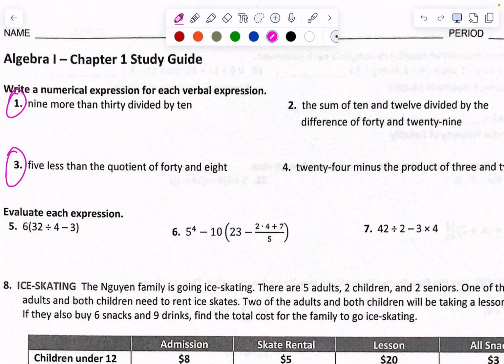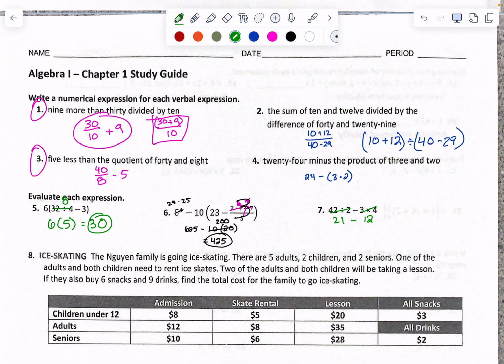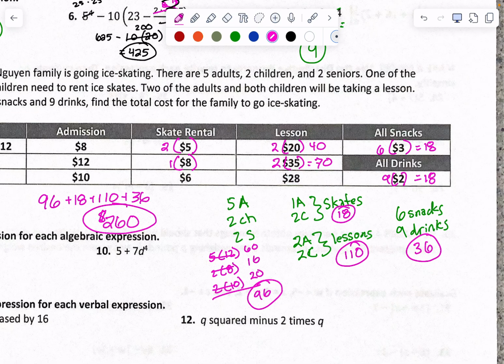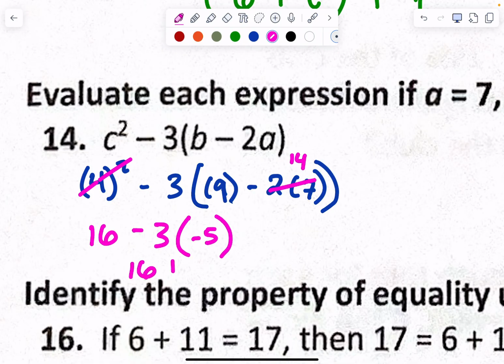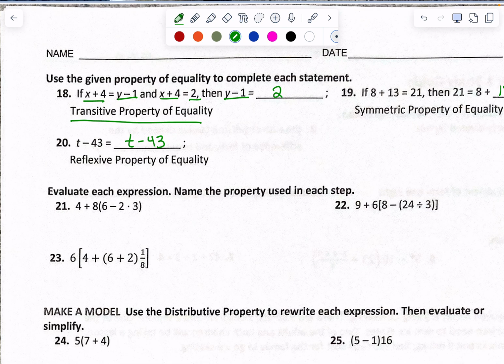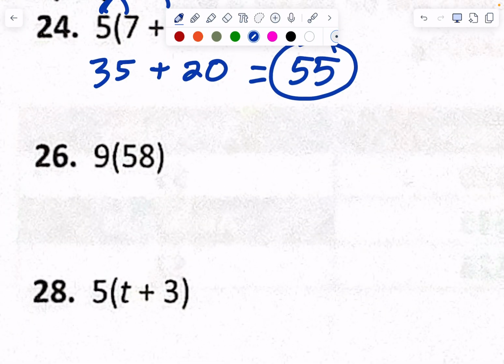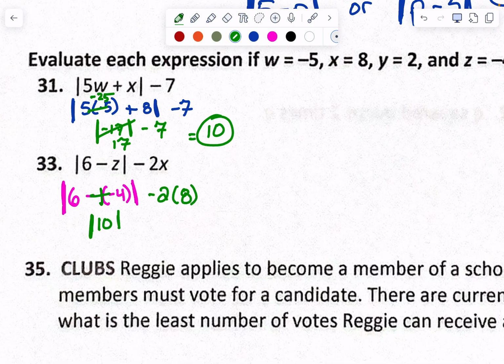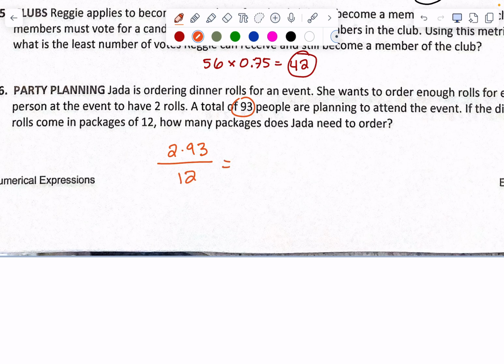Alg I Ch 1 Review